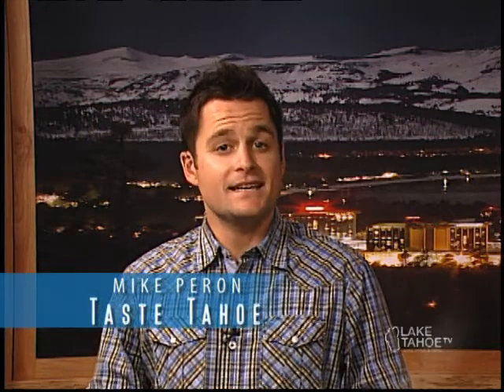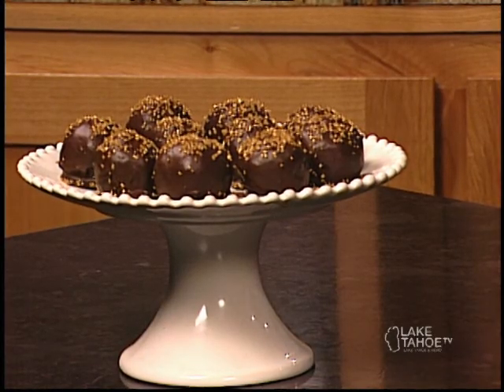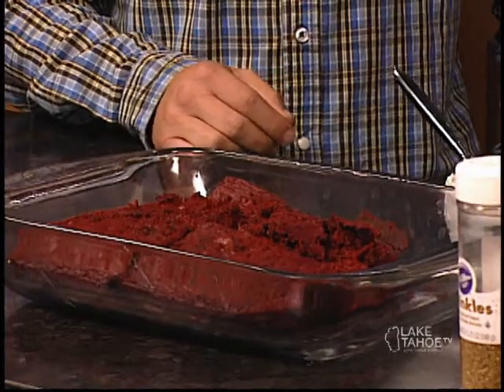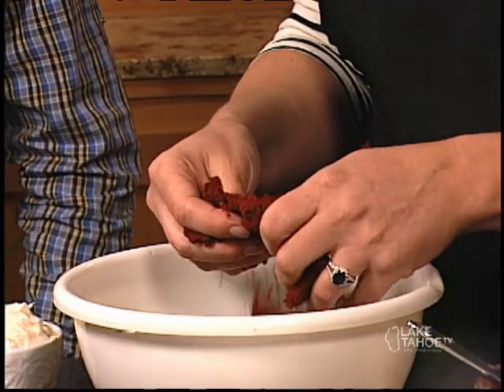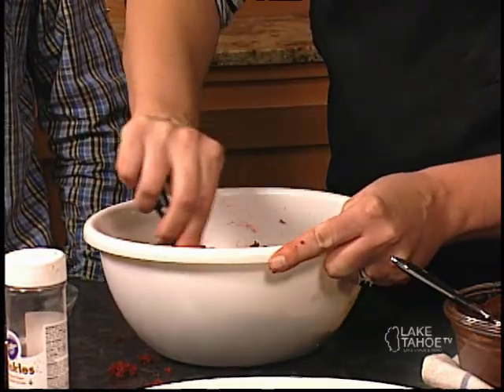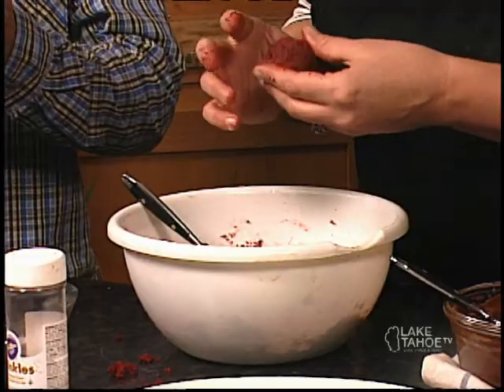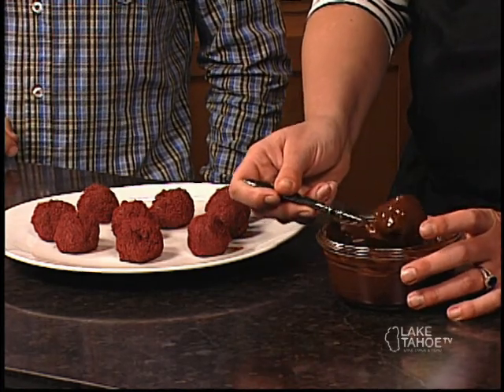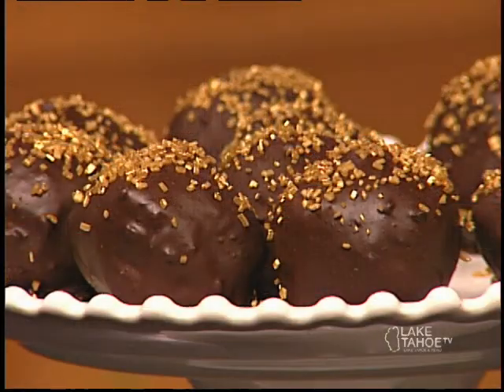taste tahoe my tahoe chef chocolate balls